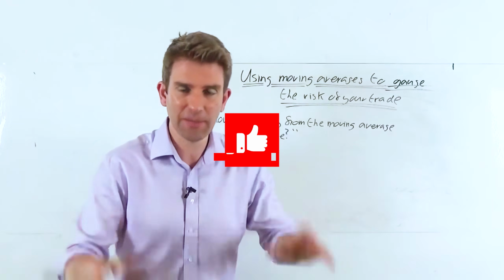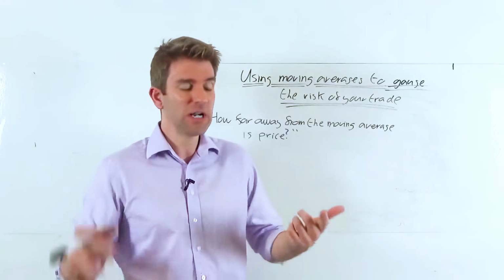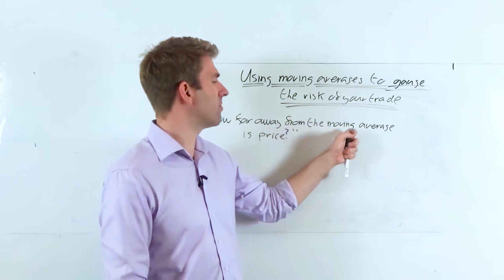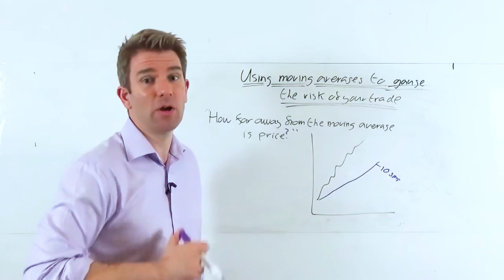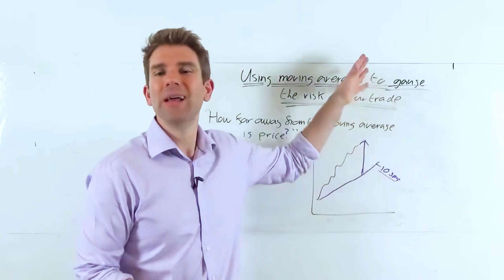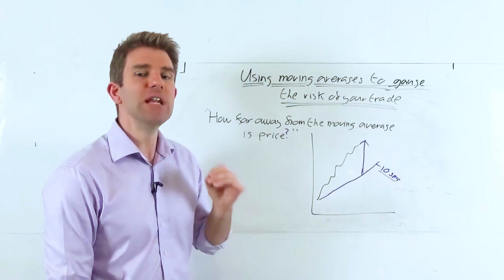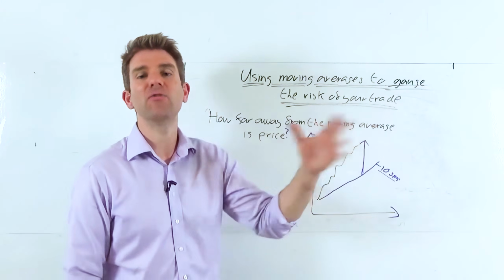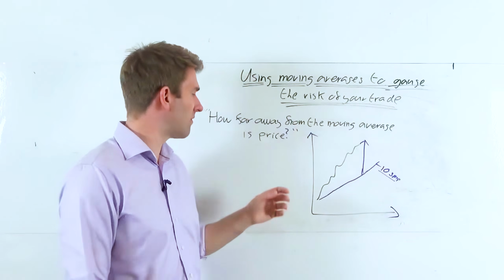Using Moving Averages to Define, Reduce and Control Risk 👍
💰 Risk Management 101: Your Guide to Moving Averages!  📉 Understanding Risk: Harnessing Moving Averages!
This video explores using moving averages as a tool to assess trade risk.
Moving averages serve as a filter to evaluate trade risk, often overlooked.
Traders should consider the distance between price and the moving average before entering a trade.
A significant distance from the moving average suggests caution, indicating potential overextension.
Waiting for price to retract towards the moving average can increase trade probabilities.
Integrating this filter into trading plans encourages patience and improves trade outcomes. Clear.

Managing Risk With Moving Averages. Using Moving averages to gauge the risk of your trade.  This is a useful tool.  We know that moving averages can be useful in general but what some don't know is that they can also be useful to filter trades in particularly filtering the risk.  As yourself this question before taking the next trade - how far away from the moving average is price? (particularly a short moving average like a 10-day moving average) If the moving average is very far we known that we are quite stretched.  Of course we do know that markets tend to over-extend but this is also a game of probabilities and we do know that price may well revert to the moving average.  Using this system as a filter will help you avoid chasing trades.

⚠️ Beware Overextension! Using Moving Averages to Gauge Trade Risks
Introduction: Utilizing moving averages as a pivotal instrument for evaluating trade risks is paramount.
Moving averages, when employed adeptly, act as a discerning filter for assessing trade risks.
It's crucial to note the significance of the gap between the price and the moving average, serving as an indicator of potential risks.
Tailoring the employment of moving averages according to the timeframe is imperative for effective risk assessment.
When prices significantly stray from the moving average, it often signals a potential overextension, warranting caution.
Integrating this concept into your trading regimen not only discourages impulsive trading but also fosters patience, leading to more favorable trading outcomes.

81.7% of retail investors lose money when trading CFDs and spread betting with this provider. You should consider whether you understand how spread bets and CFDs work, and whether you can afford to take the high risk of losing your money.